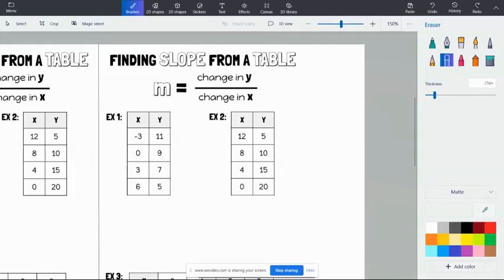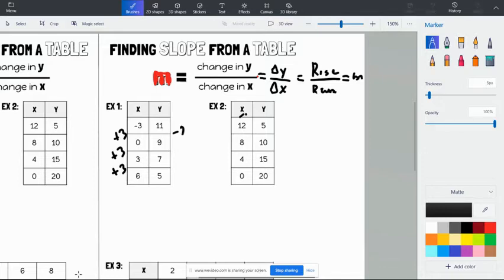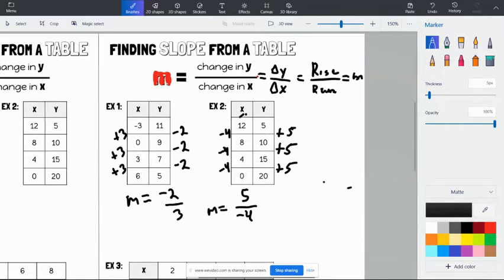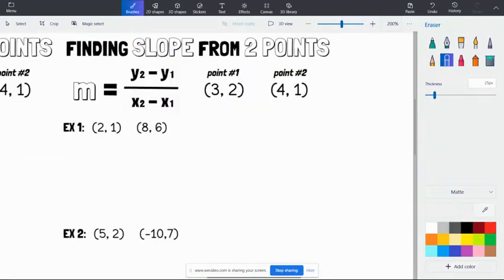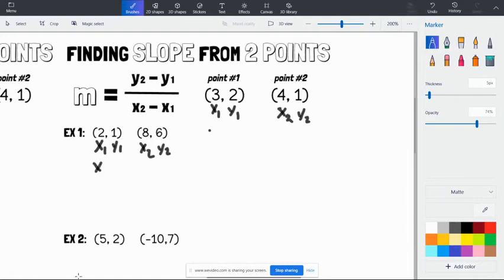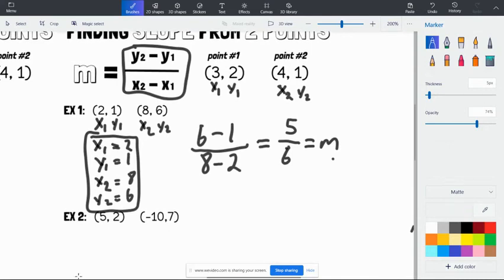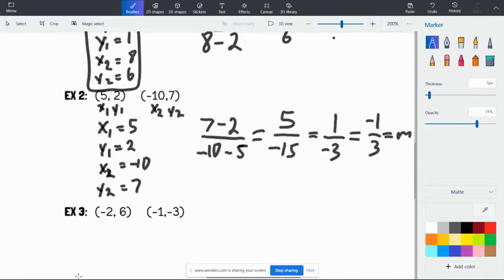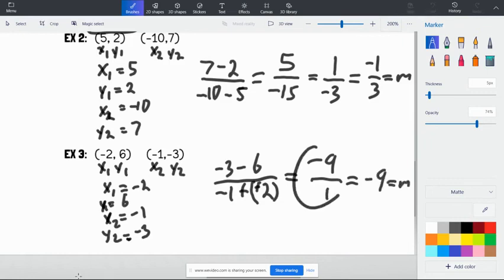4.2 Notes Part 2